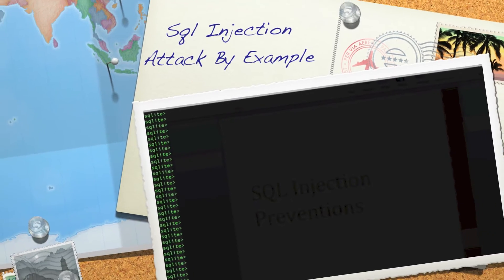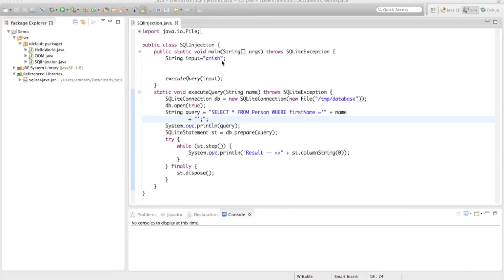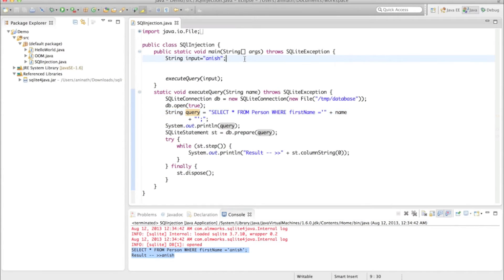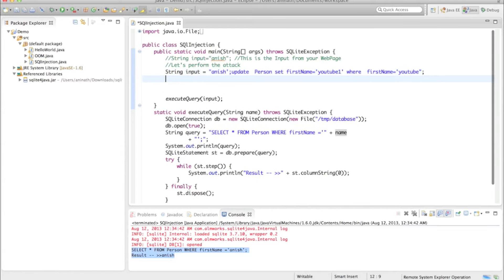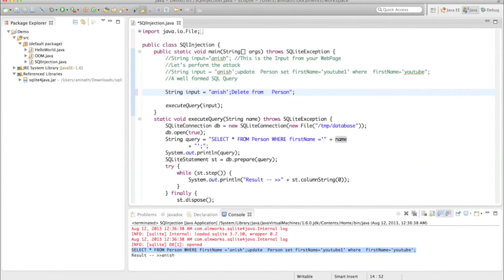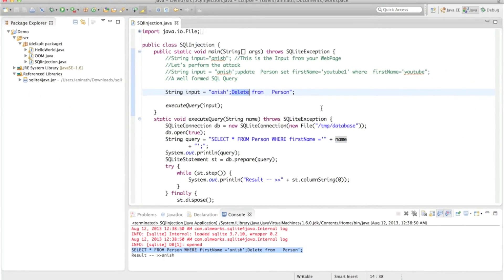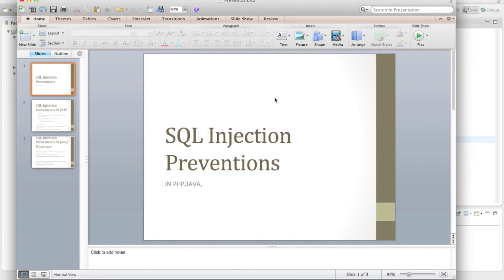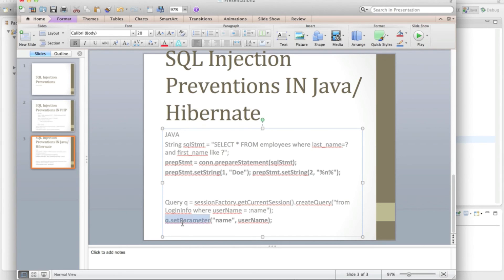sql Injection prevention example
Sql Injection  By Example in Java,PHP,
SQL injection is a code injection technique, used to attack data driven applications, in which malicious SQL statements are inserted into an entry field for execution (e.g. to dump the database contents to the  SQL injection must exploit a security vulnerability in an application's software, for example, when user input is either incorrectly filtered for string literal escape characters embedded in SQL statements or user input is not strongly typed and unexpectedly executed. SQL injection is mostly known as an attack vector for websites but can be used to attack any type of SQL database.
Hacking website using SQL Injection -step by step guide
sql injection attack example
Understanding SQL Injection,Grundlegendes zu SQL-Injection,了解SQL注入
SQL injections are most dangerous web attacks on web applications
Prevent SQL Injection Attacks | Stop Attacks on SQL Vulnerabilties
how to prevent sql injection attacks
preventing sql injection attacks,防止SQL注入攻击,Verhinderung von SQL-Injection-Angriffe
sql injection tutorial